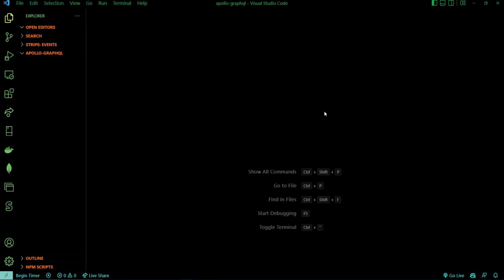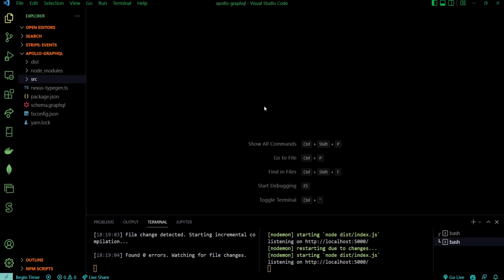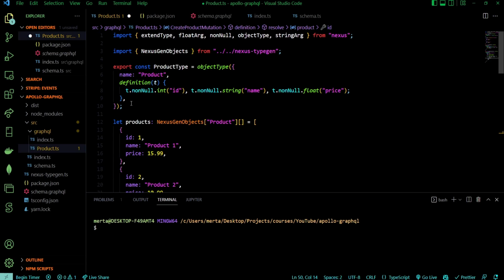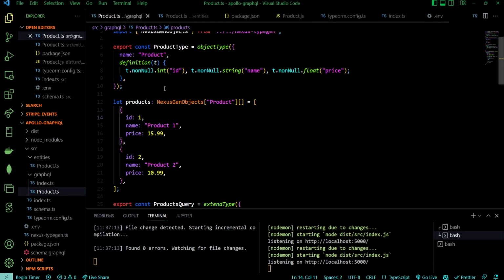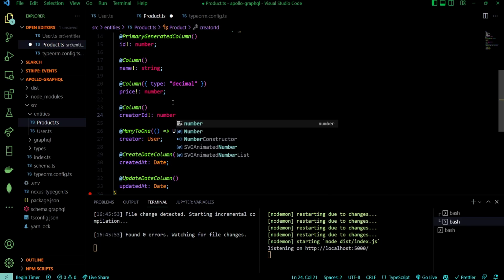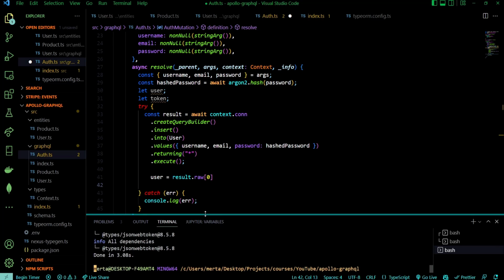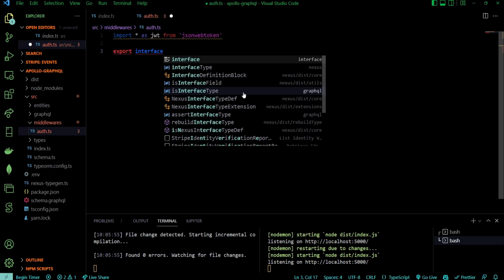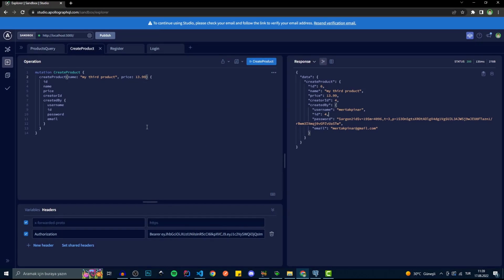Typescript, GraphQL, PostgreSQL Tutorial [ENGLISH]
GraphQL - PostgreSQL - Typescript tutorial that uses following technologies:
- Node.js
- Typescript
- GraphQL
- TypeORM
- PostgreSQL
- Apollo Server
- Nexus
- Json Web Token (JWT)

We are creating a backend application with GraphQL - ApolloServer, using TypeORM to interact with our database and create relations between tables, using JWT to authenticate/authorize users & doing all this stuff using Typescript.

00:00 - Initialize the app
02:31 - Create a schema
10:39 - Schema Types
12:27 - Product Type
16:50 - Product Query
22:05 - Create Product Mutation
26:51 - pgAdmin
28:00 - Database Connection
31:51 - Product Entity
39:45 - SQL Statement
43:40 - User Entity
44:35 - One-To-Many Relation
51:21 - Register Resolver
01:05:00 - Login Resolver
01:11:42 - Auth Middleware
01:20:37 - Updating Product Type